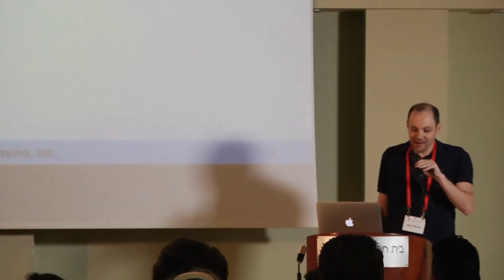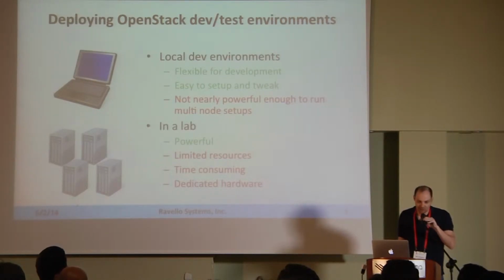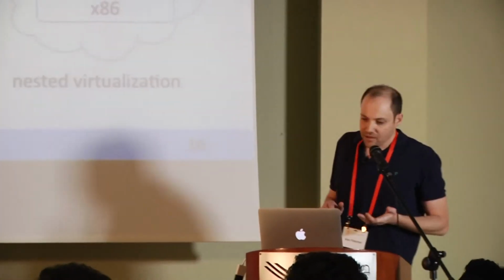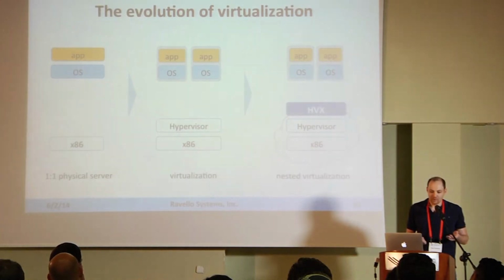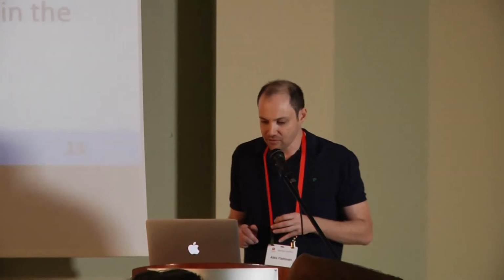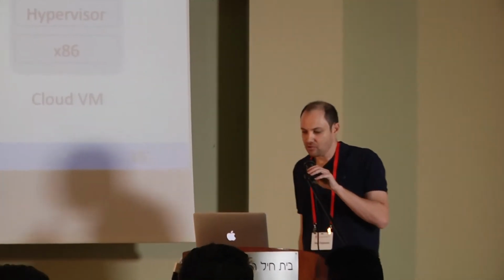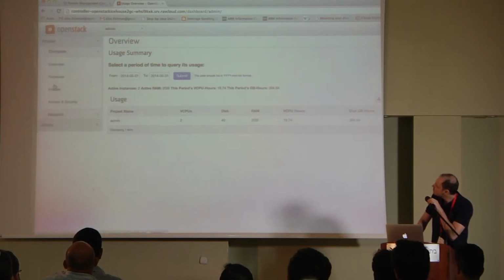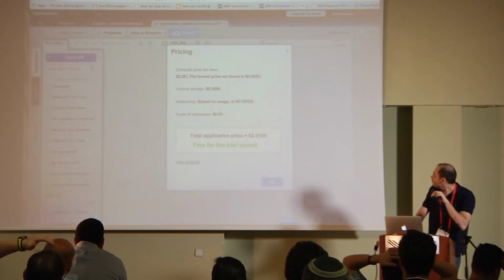Running OpenStack on Amazon AWS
Alex Fishman